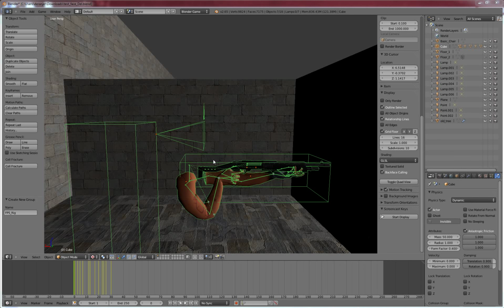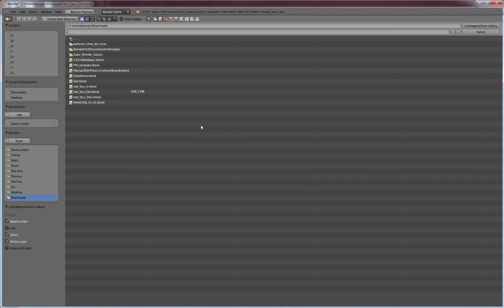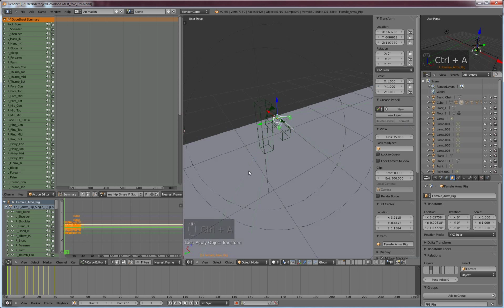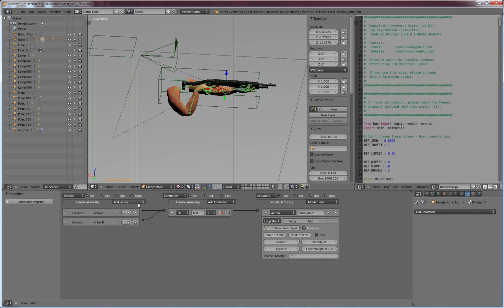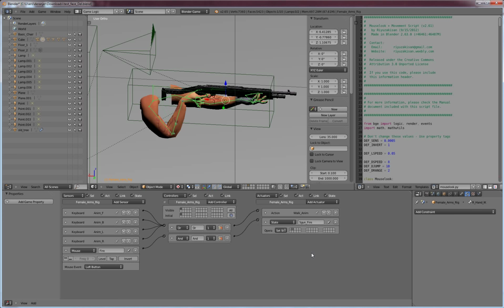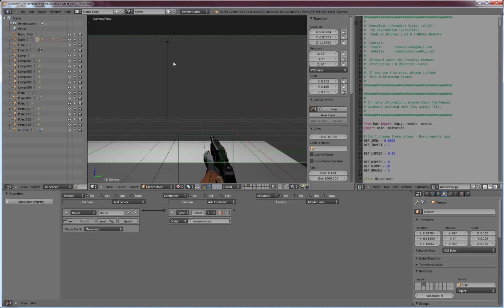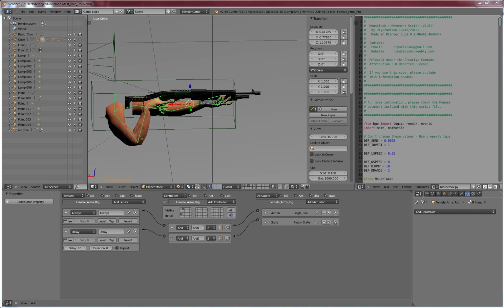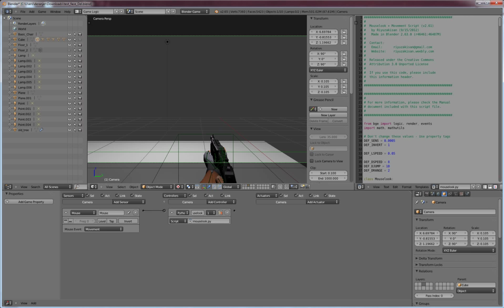Blender GE 2.6 FPS Tutorial - FPS Rig Setup P2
Covers slightly more advanced features of the gun rig.

This includes:
Starting logic blocks to control rig animations when walking/firing
NOTE:  This includes using logic "states" to control animation, which is something that is not really covered elsewhere on YouTube (that I could see).  States are very useful for controlling multiple actions.